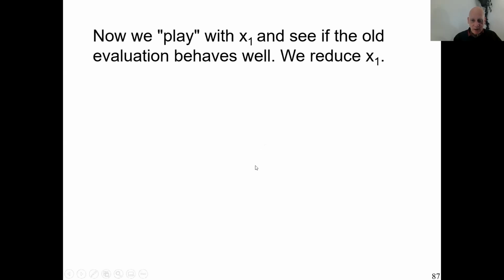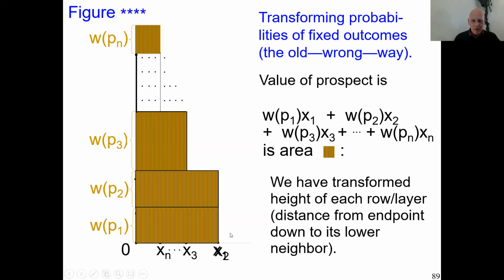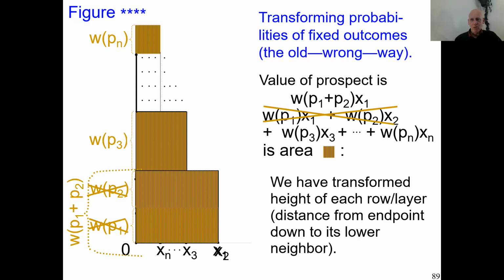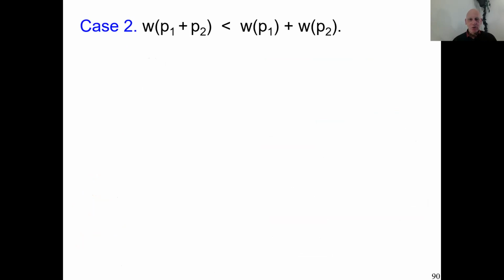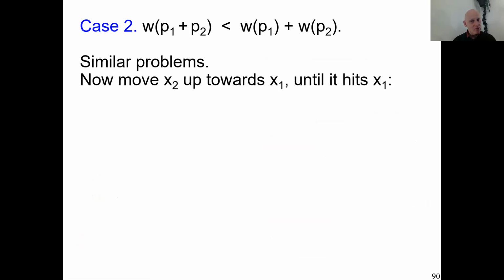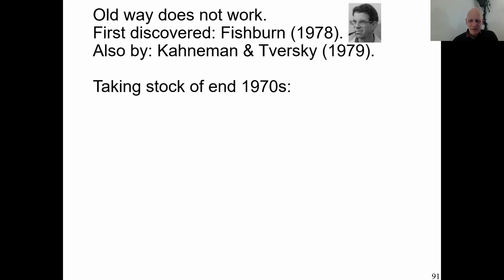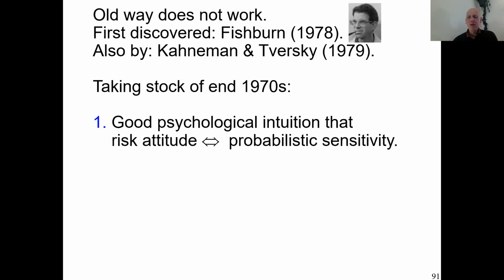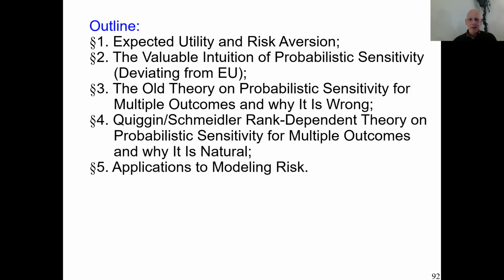3.14 slides 87-91 Ch.5 Explosion 6mins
Psychological explanation of the rank-dependent utility formula 5th; old prob. weighting theory (“separable prospect theory”) does not work